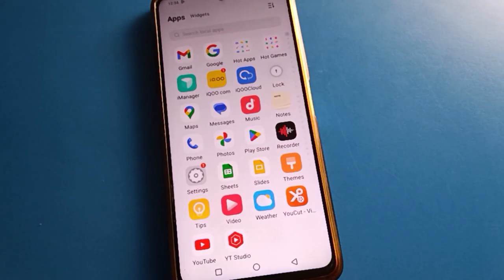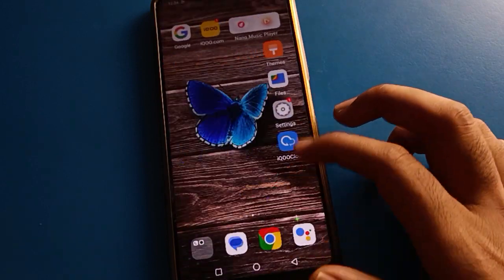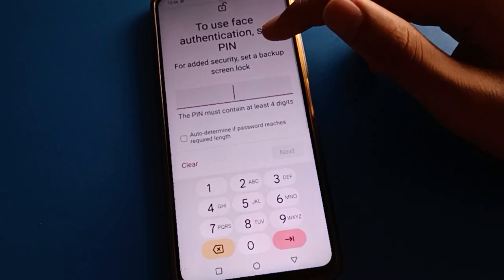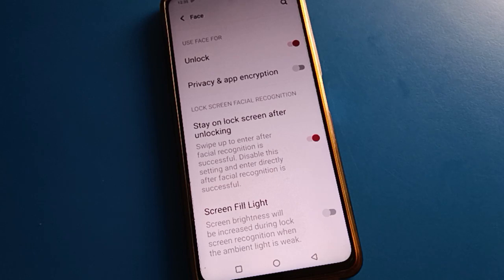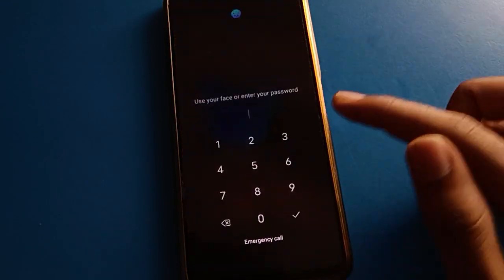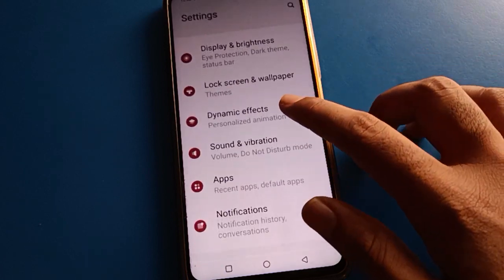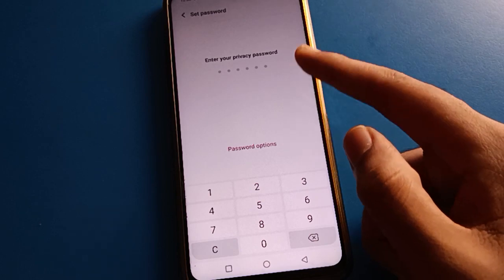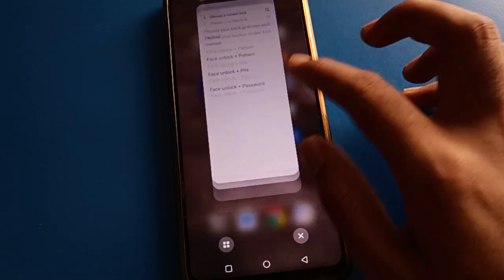Security setting iqoo z6 lite 5g, how to setup face lock iqoo phone